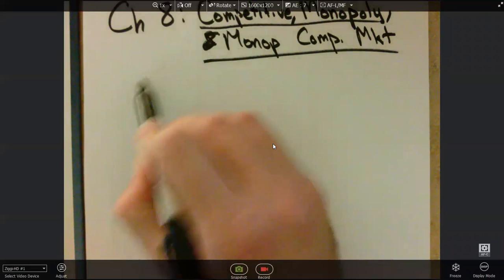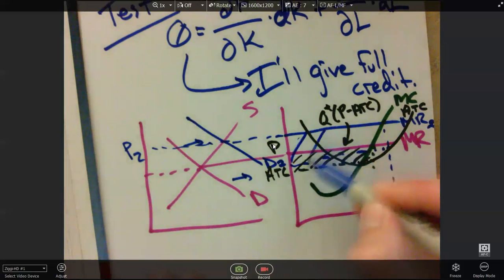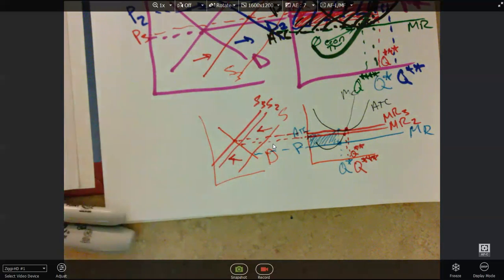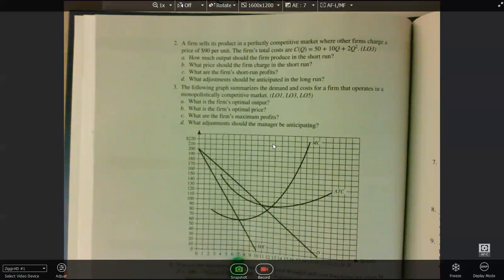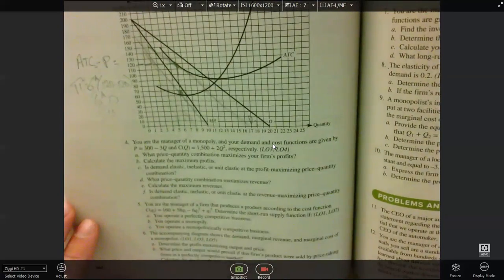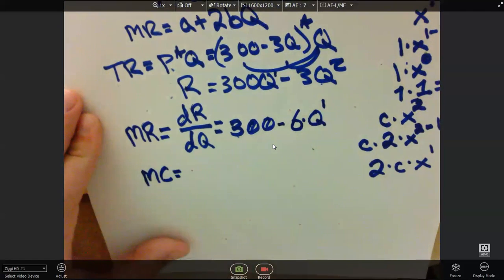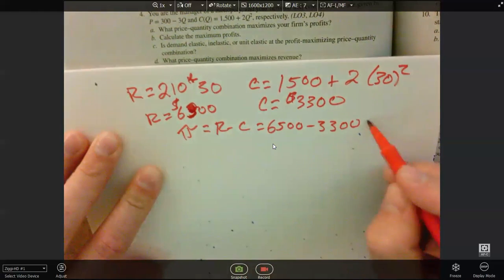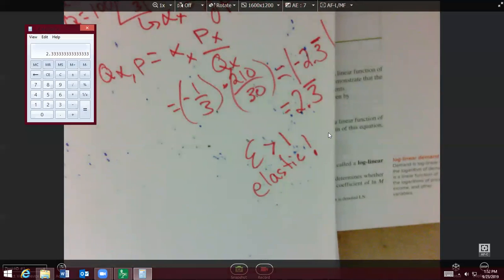Managerial Economics 9.23.19 Chadron State College Prof McCarthy